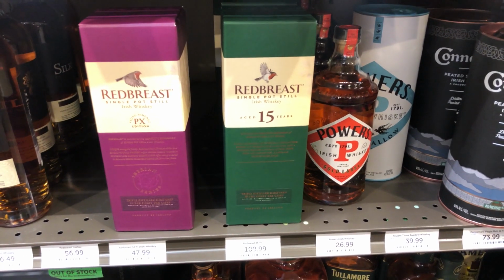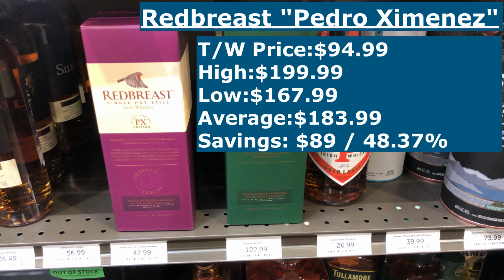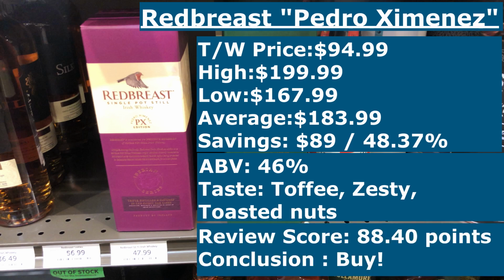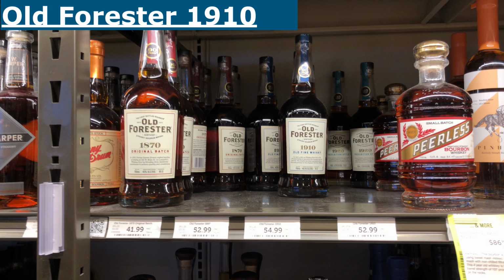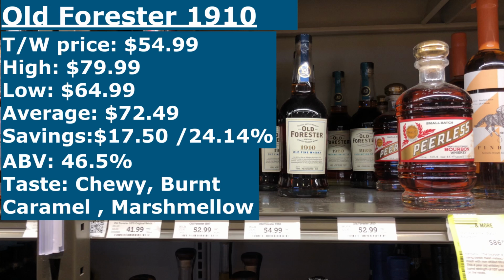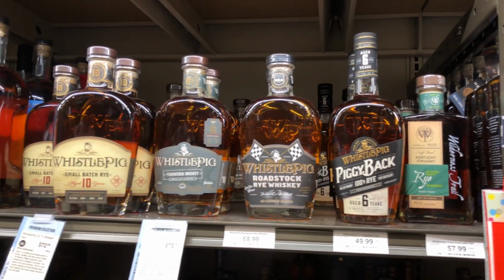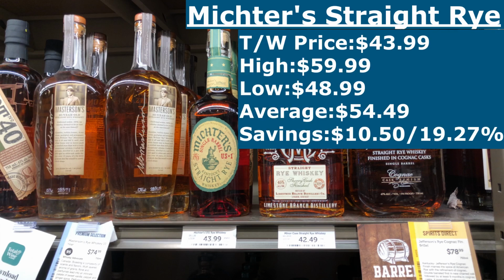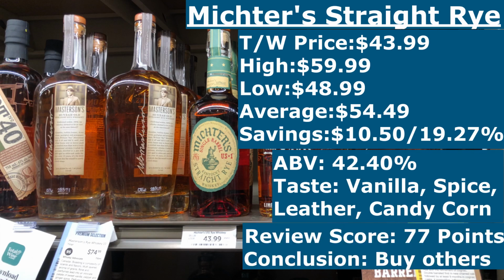Whiskey Wander Total Wine & More Pasadena: Redbreast Pedro Ximenez, Old Forester 1910, Michter's rye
Today I venture out of of my comfort zone and take a walk around Total Wine and More, and find my whiskey crush - Redbreast Pedro Ximenez. Additionally I see some interesting other whiskies like Old Forester 1910 and Michter's Straight Rye.